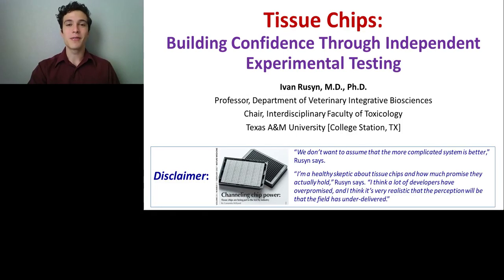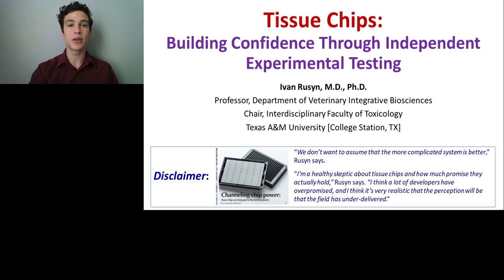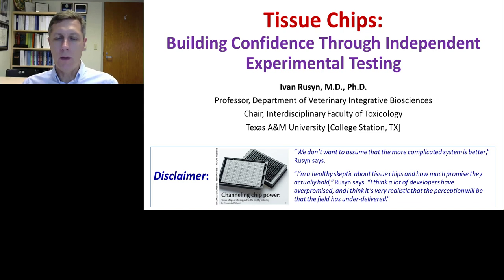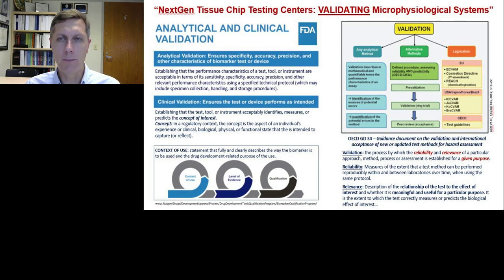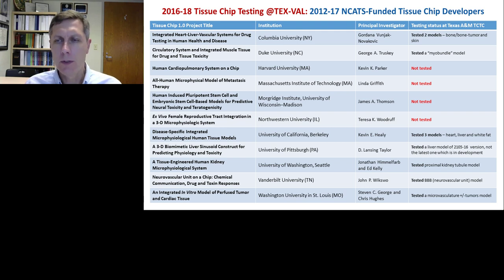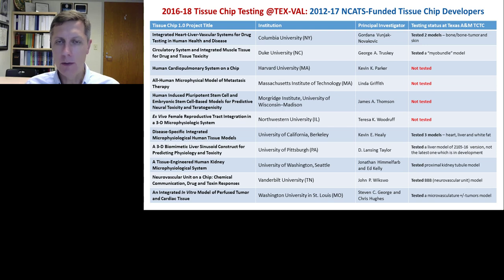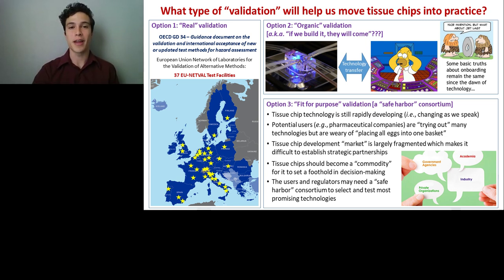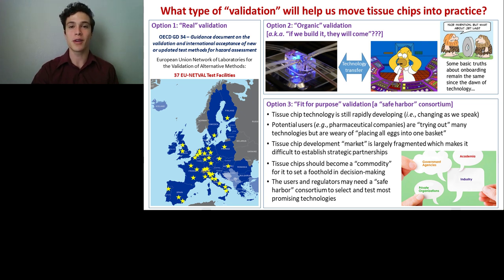Tissue Chips: Building Confidence Through Independent Experimental Testing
Presented At:
Laboratory Animal Sciences Virtual Event 2019

Presented By:
Ivan Rusyn, PhD - Professor, College of Veterinary Medicine & Biomedical Sciences, Texas A&M University

Speaker biography:
Ivan Rusyn is Professor in the Department of Veterinary Integrative Biosciences in the College of Veterinary Medicine & Biomedical Sciences at Texas A&M University in College Station, TX. Prior to joining Texas A&M University, he was Professor of Environmental Sciences and Engineering at the University of North Carolina at Chapel Hill where he also served as an associate director of the Curriculum in Toxicology and deputy director of the Superfund Research Program. His laboratory has an active research portfolio with a focus on the mechanisms of chemical toxicity, the genetic determinants of susceptibility to toxicant-induced disease, and computational toxicology. He has served on many US national scientific committees and is currently a member of the National Research Council Committee on Toxicology.

Webinar Abstract:
Experimental models that promise to replace animal tests that are currently required for drugs and chemicals are rapidly proliferating. This includes a number of novel solutions offered by biomedical engineers that are collectively known as microphysiological systems or tissue chips. These elegant models aim to recreate a tissue or a physiological function using human cells that are usually cultured in 3D structures and under media flow. However, while the advances in biomedical engineering and material science are truly encouraging, there has been a challenge of transferring these technologies from the developer labs to the end-users. One of the barriers to the technology transfer of tissue chips has been a concern that these devices are too difficult to operate as they require specialized equipment, knowledge and experience; hence, the confidence in how well tissue chips perform is yet to be established. To bridge the gap developments in tissue chips and their use for decision making in drug development and chemical safety evaluation, the National Center for Advancing Translational Sciences has funded several Centers to test tissue chips in an independent third-party environment. This presentation will detail the experiences of one such center at Texas A&M University.

Learning Objectives:

1. To become familiar with the diversity of current options for the Microphysiological Systems (also known as Tissue Chips)
2. To understand how these microphysiological systems may be tested with respect to reproducibility and technology transfer.

Earn RACE Credits:
1. Make sure you’re a registered member of LabRoots
2. Watch the webinar on YouTube above or on the LabRoots